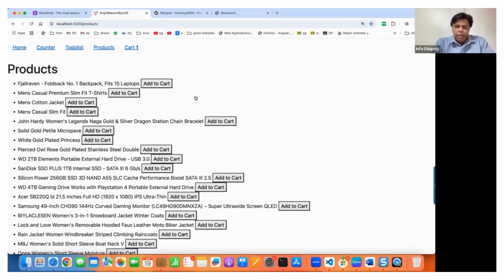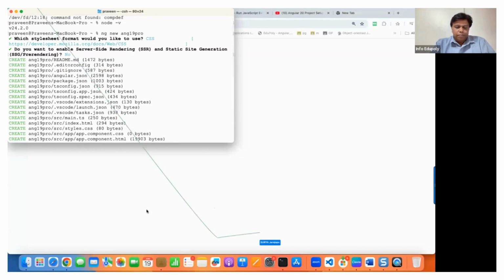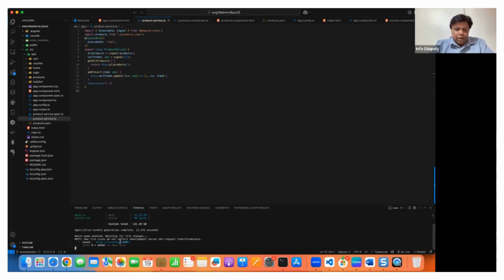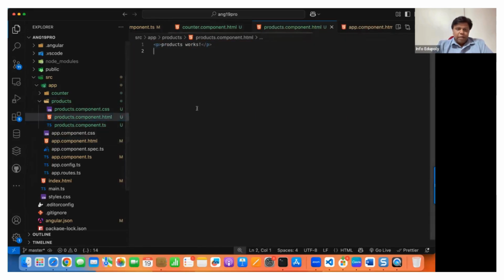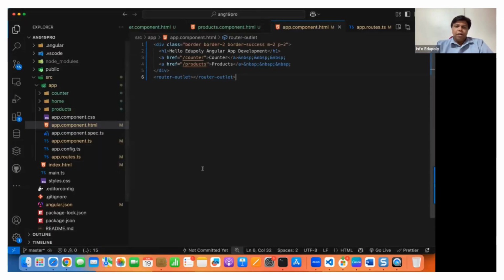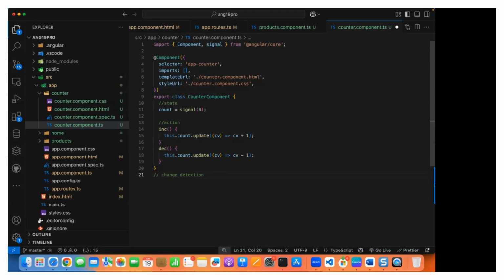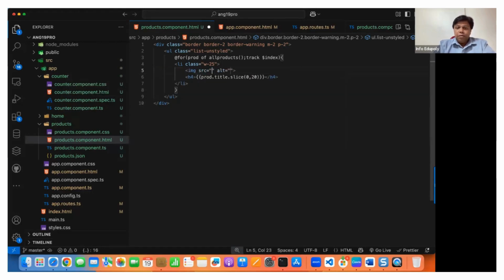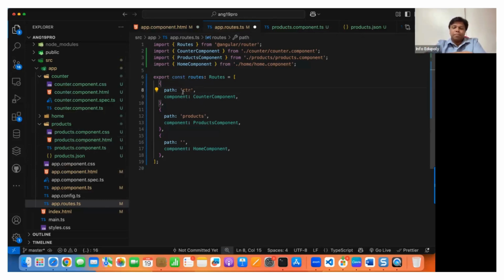Angular20 Project with Signals || Part 1